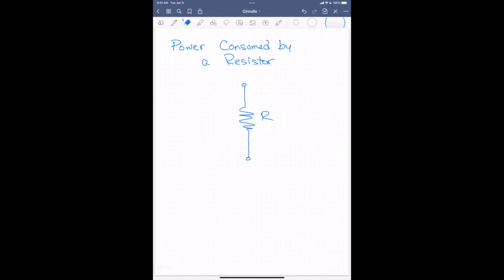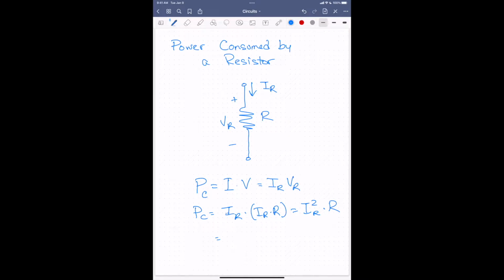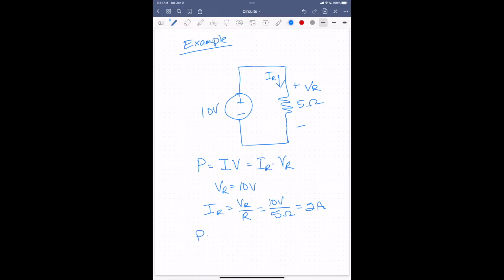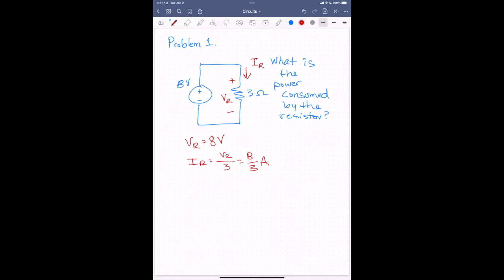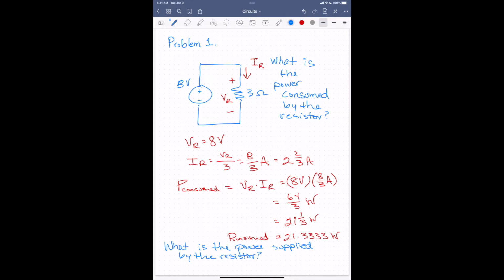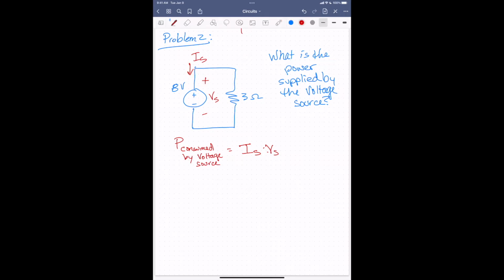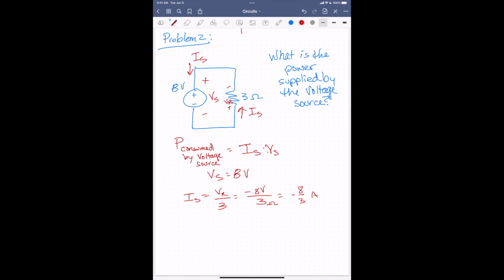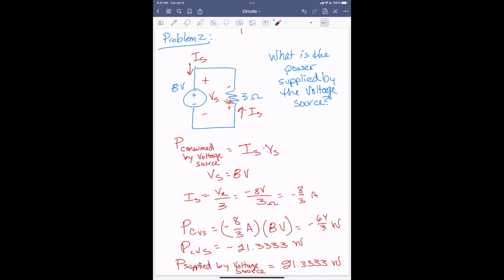DC Power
This video explains how DC power consumed and DC power supplied can be calculated.